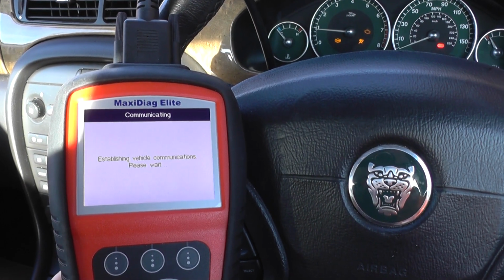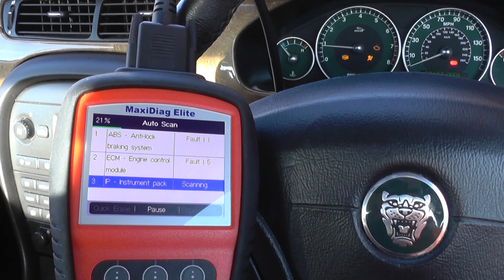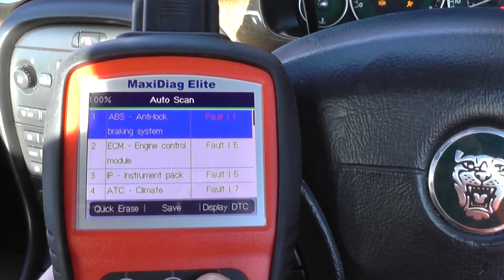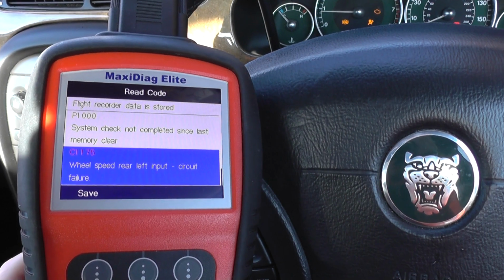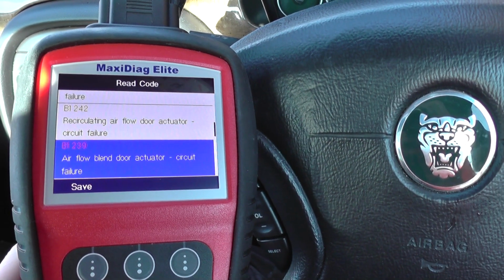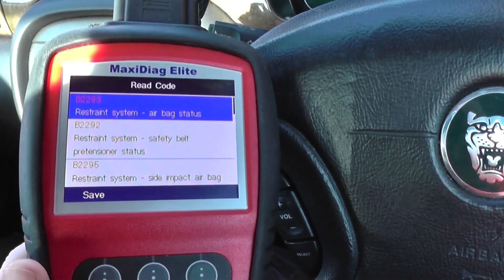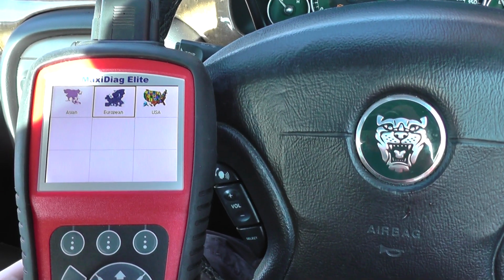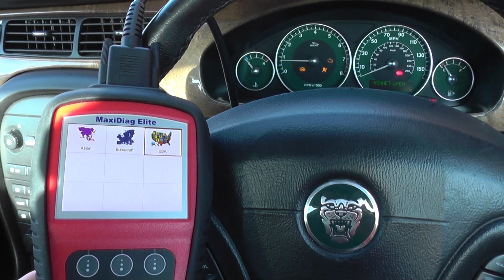Jaguar ALL System Diagnostic Scan Tool Scans The Whole Vehicle for Faults